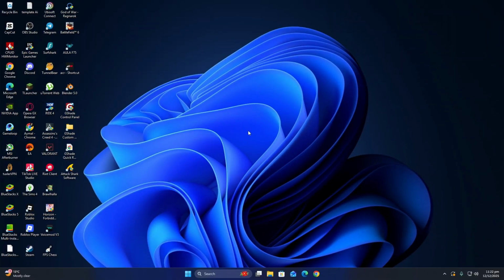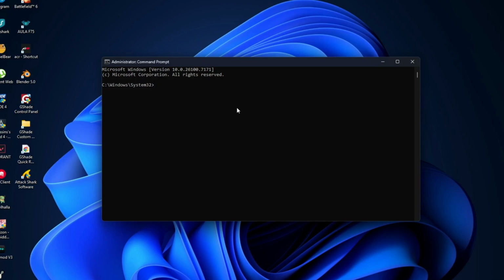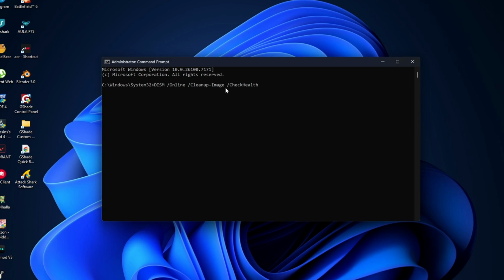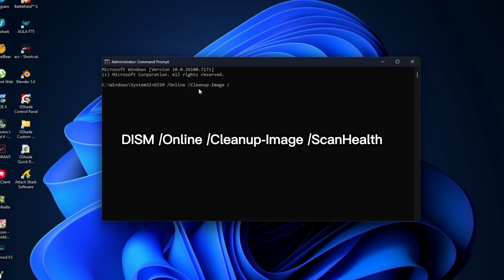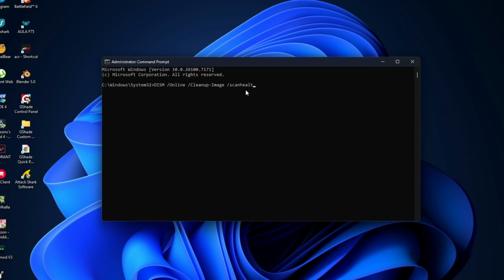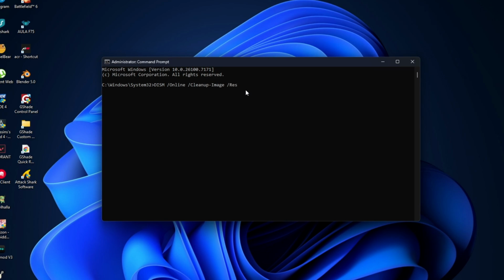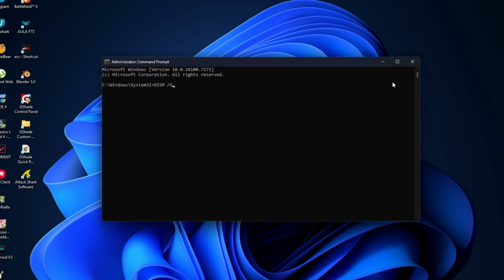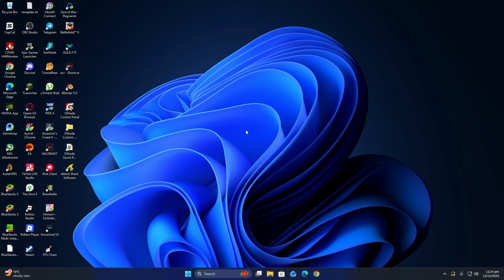DISM and SFC Repair Commands Tutorial | Step By Step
This video shows step-by-step how to use DISM and SFC to repair Windows system files. You will learn when to run each tool, how to open an elevated command prompt, and the exact commands to scan and fix Windows images and protected files. Follow along as we run DISM restorehealth, use the correct source options, and then run sfc /scannow to repair corrupt files. These methods work on Windows 10 and 11 and help fix crashes, blue screens, and performance issues.

Did running DISM and SFC fix the issue on your PC?

🔐 Secure Your Online Activity with NordVPN:

30-day money-back guarantee
Starting at just €3.09/month (instead of €11.59)!